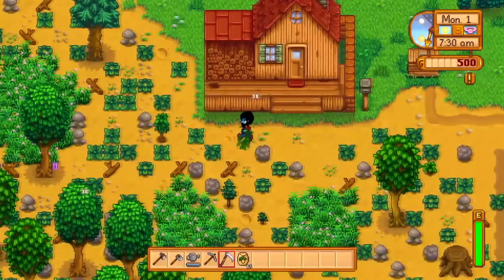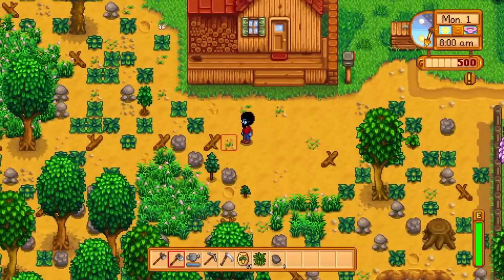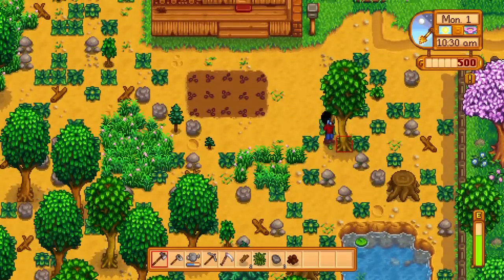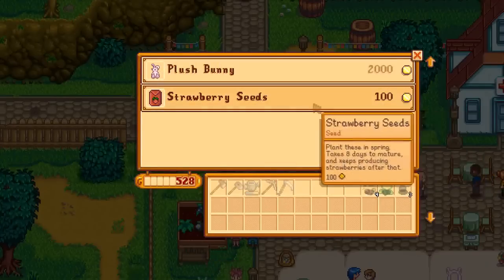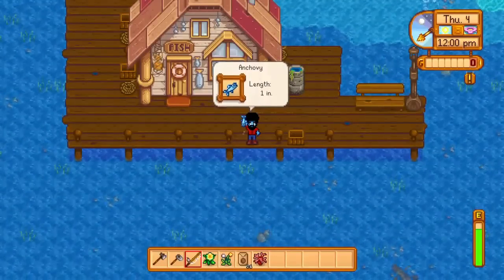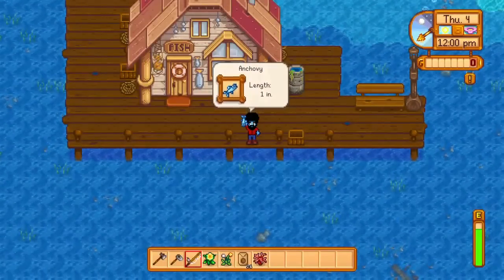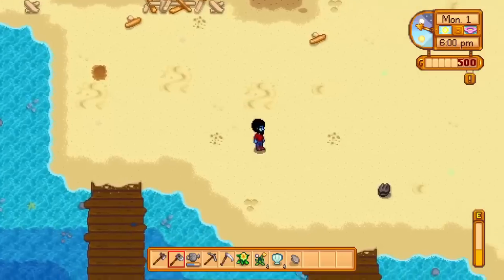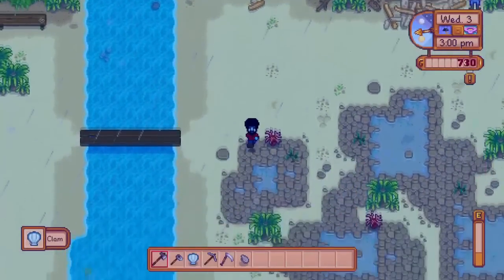How To Make Money In Stardew Valley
How to make money in Stardew Valley. This video is a Stardew Valley money guide which includes some of the best Stardew Valley money making tips. If you are a new player who does not know how to make money in Stardew Valley, then this is definitely the guide for you! As it is also a beginner guide to making money in Stardew Valley.